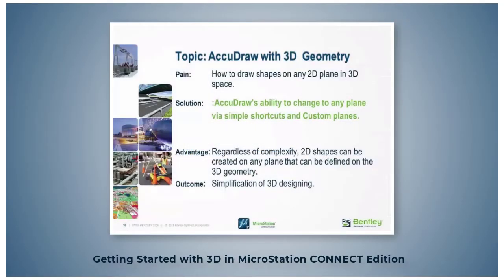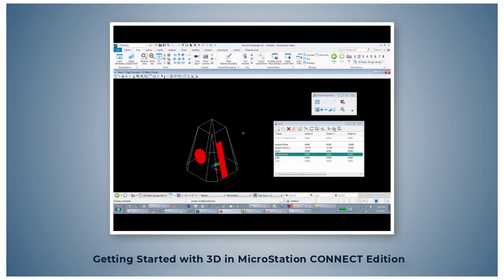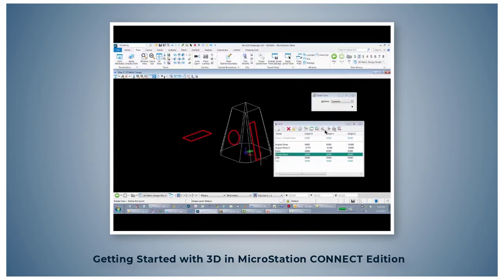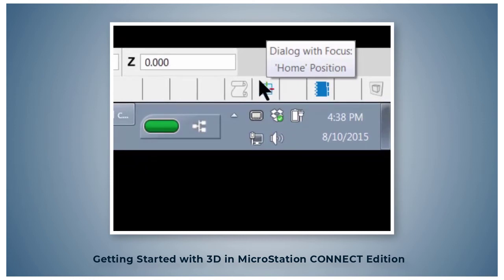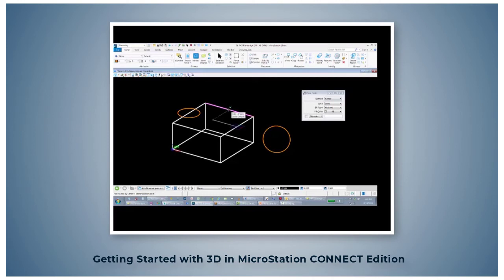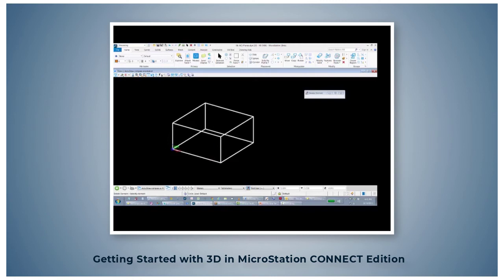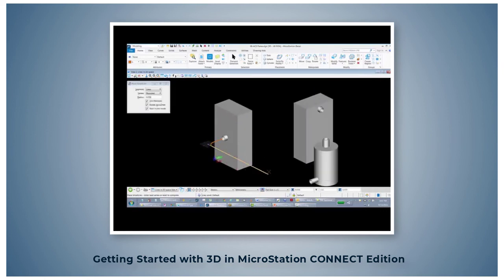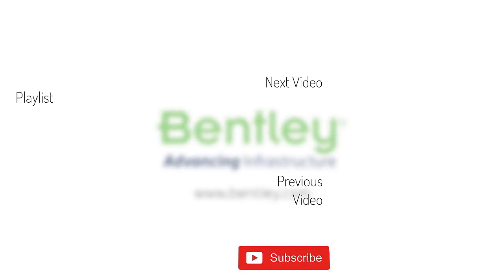Part 5 - AccuDraw with 3D Geometry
In this video you will learn how to manipulate the AccuDraw compass in 3D space, rotate the AccuDraw compass, draw lines in 3D space, and lock an axis.